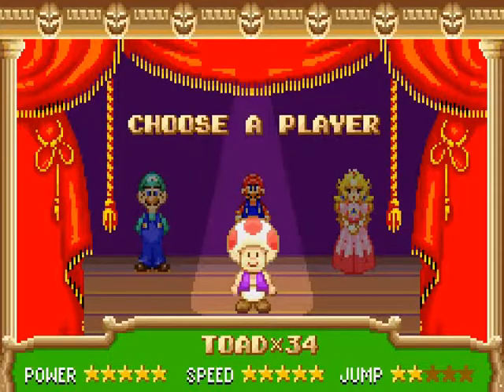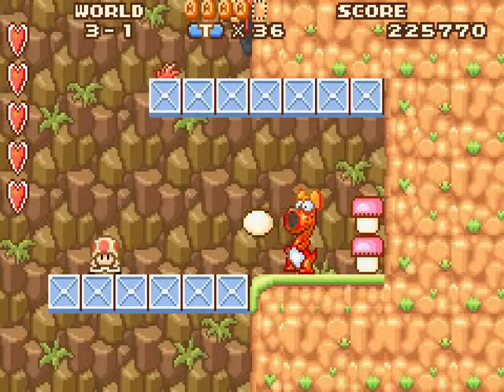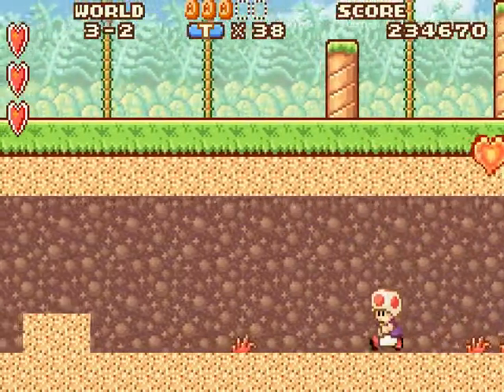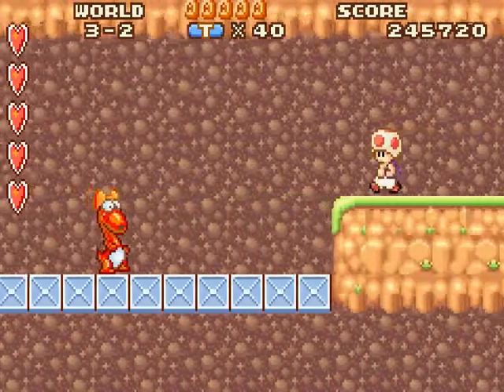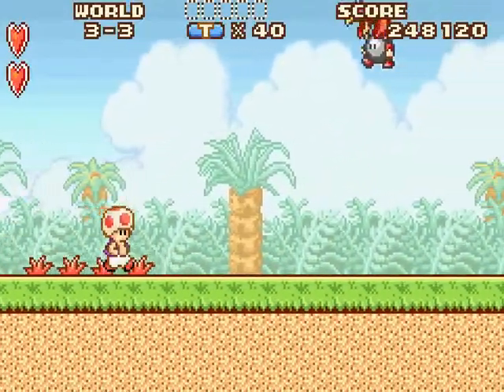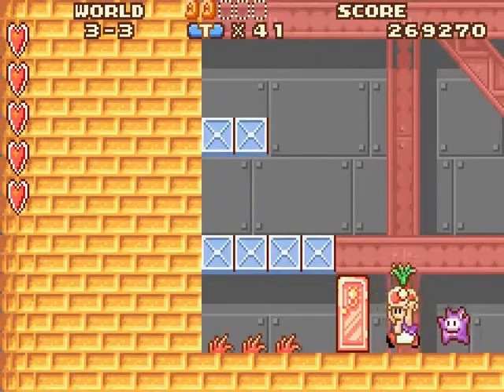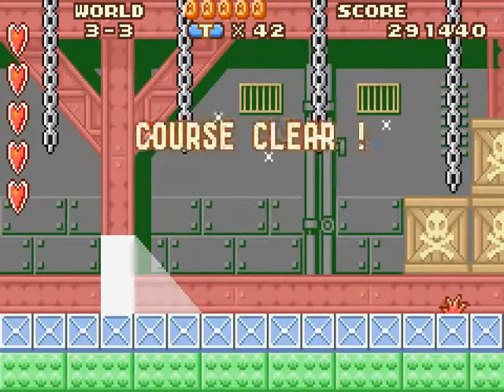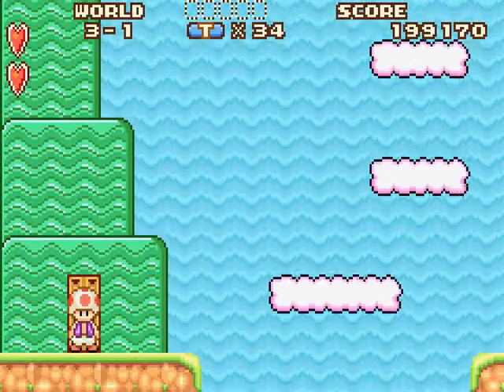Super Mario Advance - Part 3: REM Rangeland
My sweet veggie throwing skills were only possible thanks to the power of Toad's Pro Strats.